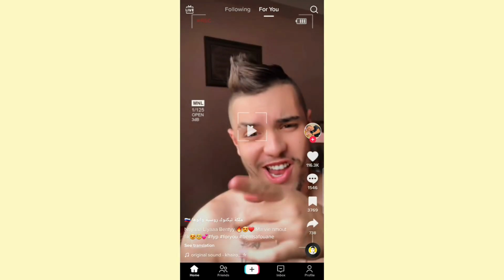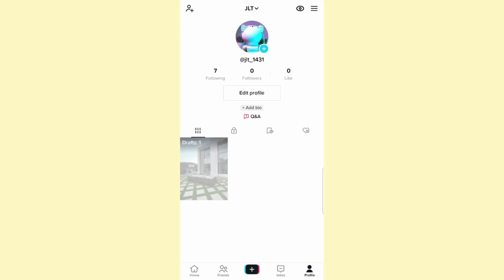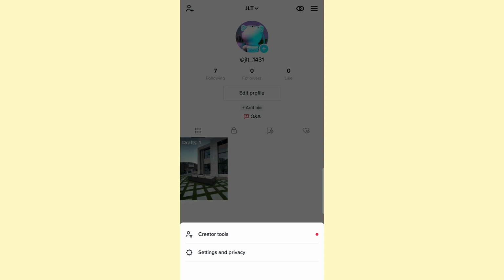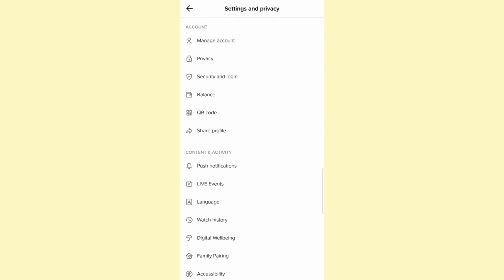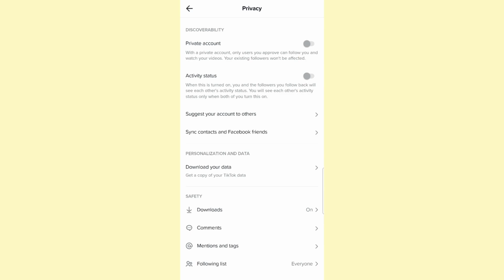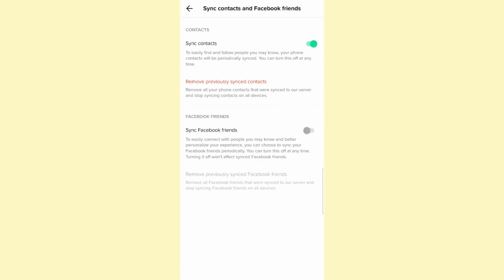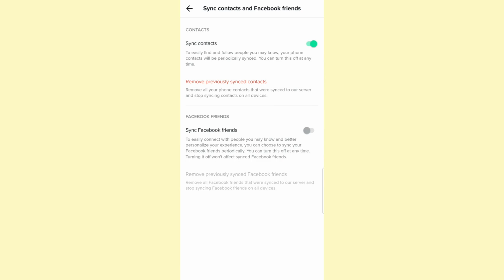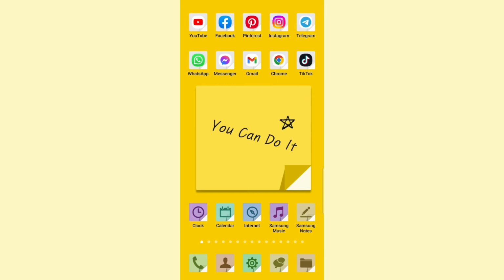How to Turn Off Sync Contacts on TikTok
Learn How to Turn Off Sync Contacts on TikTok. It is really easy to do and learn to do it in just a few minutes by following this super helpful tutorial.